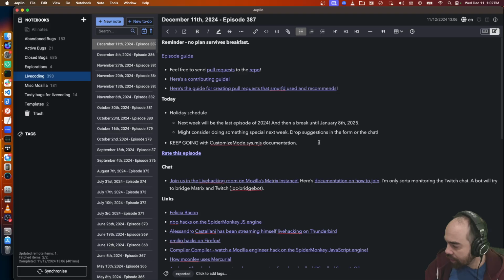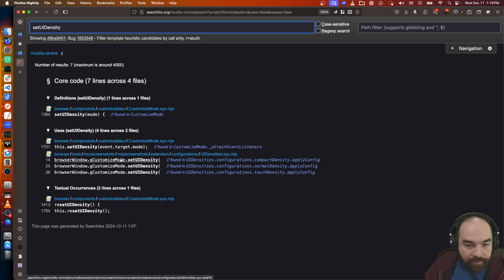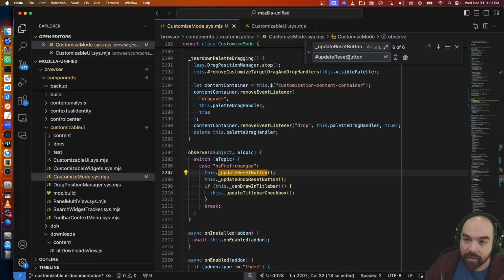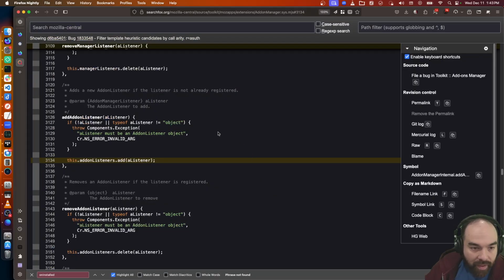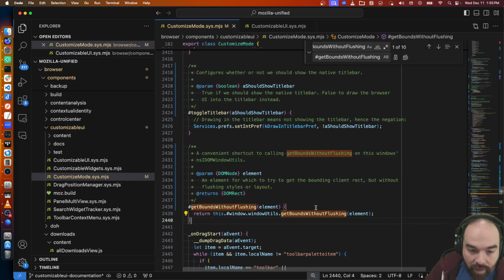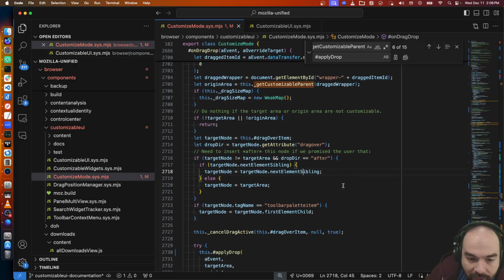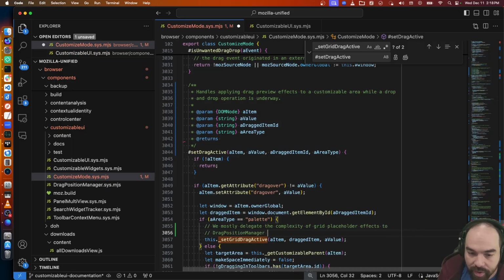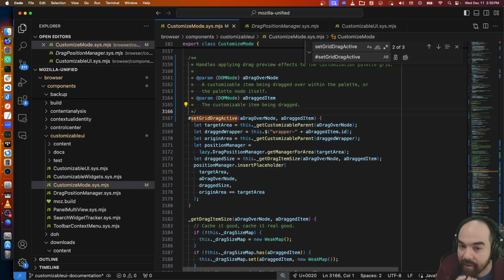The Joy of Coding - Episode 387